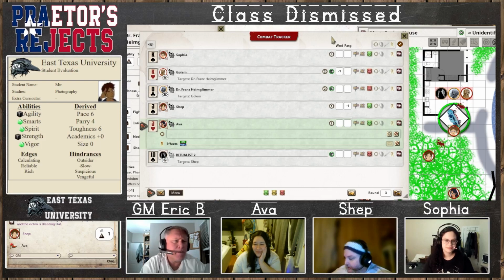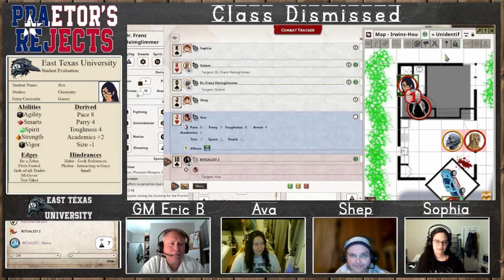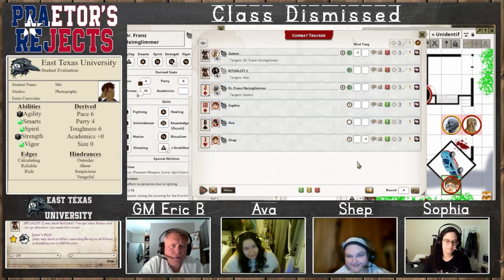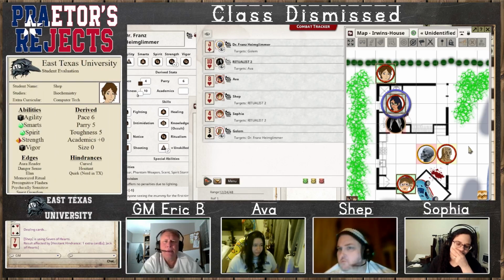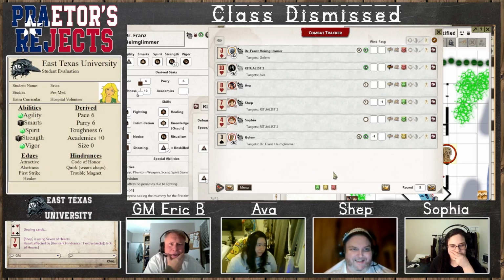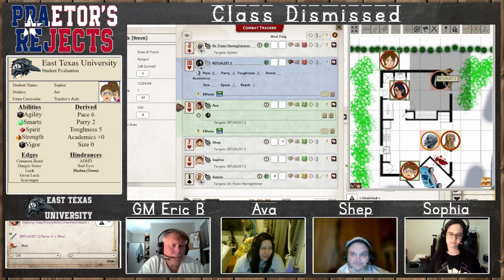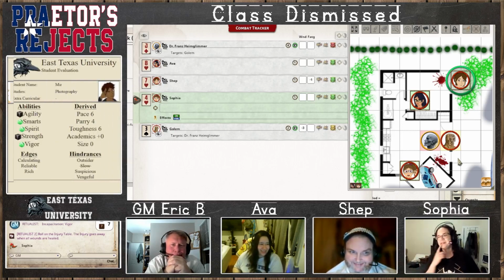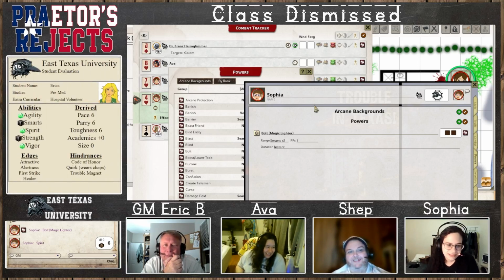Class Dismissed - East Texas University (Episode 33 - Part 3), "Resurrection of the Black Guard"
The students enter the property of Irwin Revinowitz, the deceased Golan County Coroner.  The main house appeared deserted, whereas cultists inhabited a small pool/guest house to the rear of the property. The party takes the fight to the cultists, once the golem comes crashing through the privacy fence. The ghoulish form of Franz Heimglimmer joins the fray.

Game Session Name:             Class Dismissed
Episode #:                                 33
Date Played:                             January 23rd, 2023
GM:                                            Eric B
Where to find out what shows are "Live" every week

Game Resources